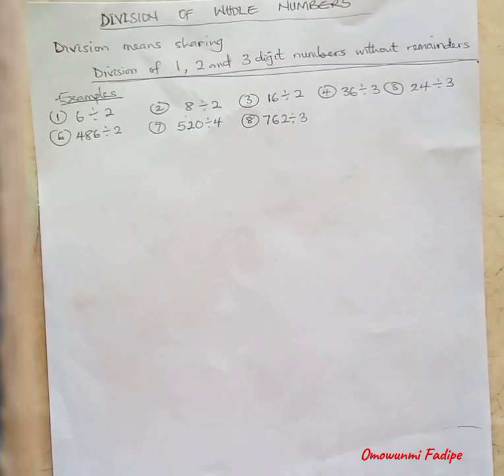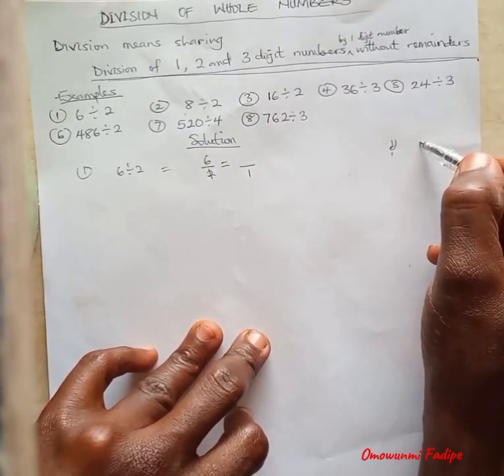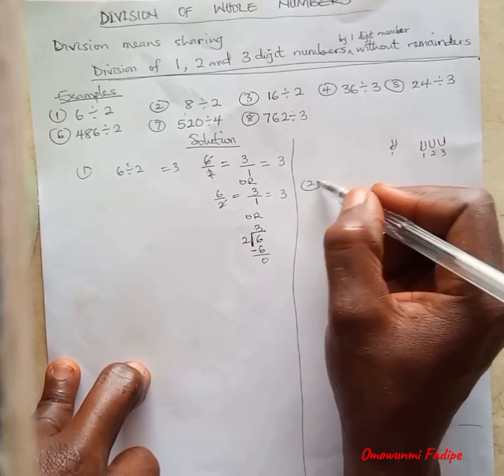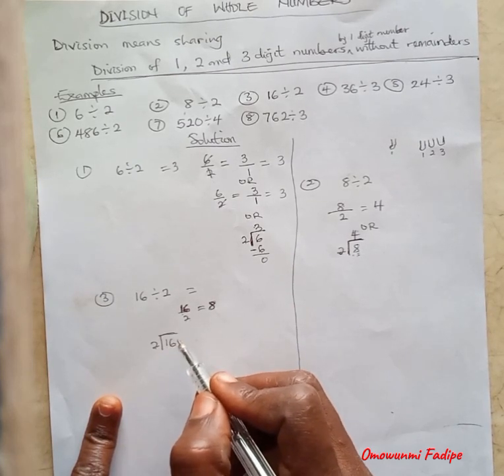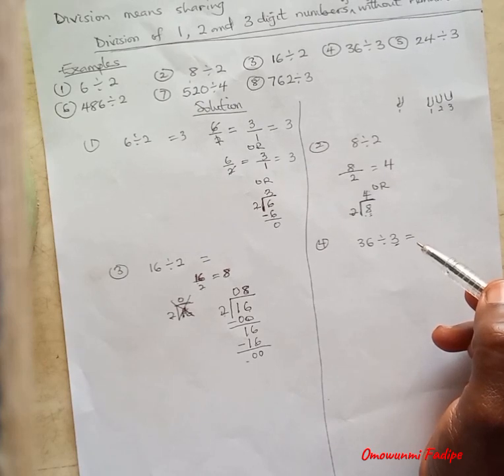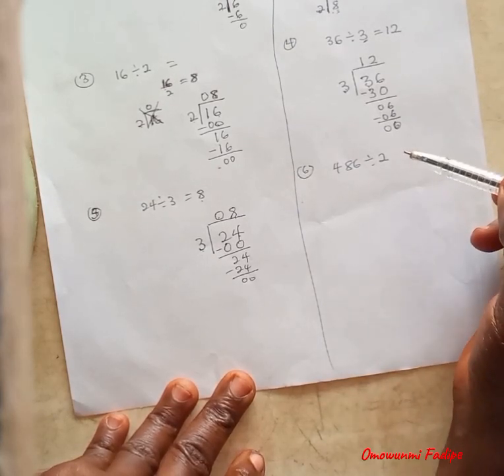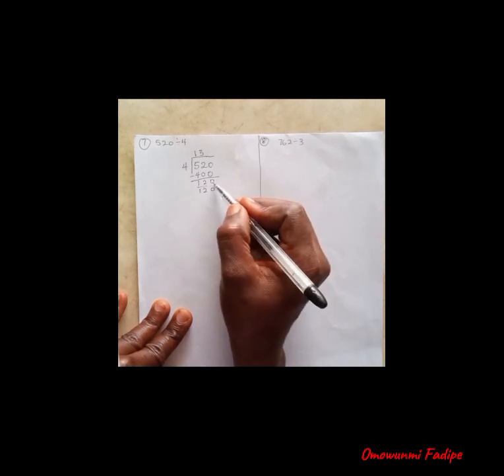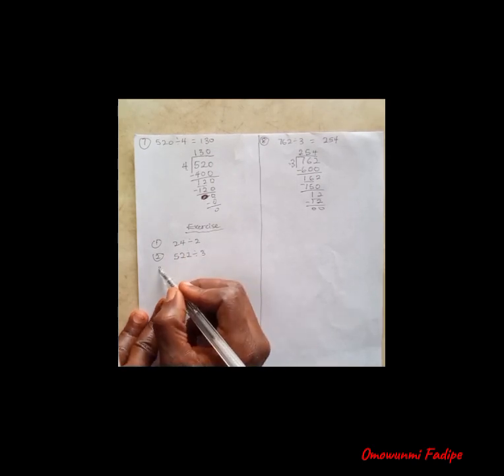Division of whole numbers